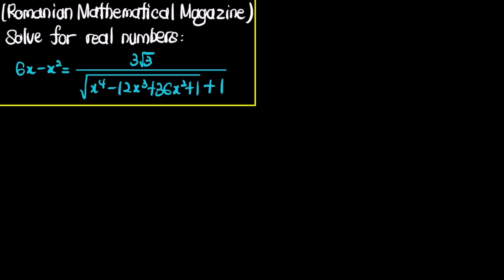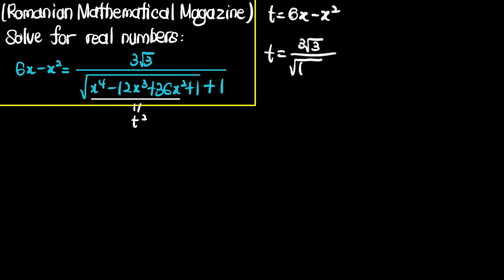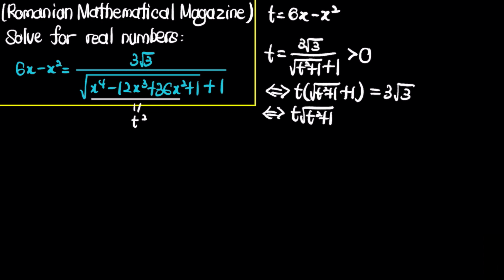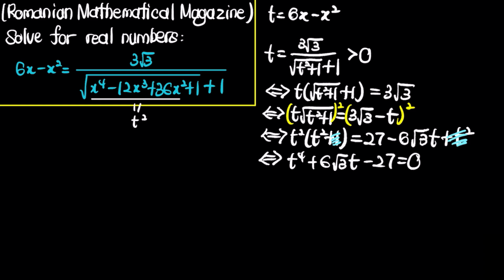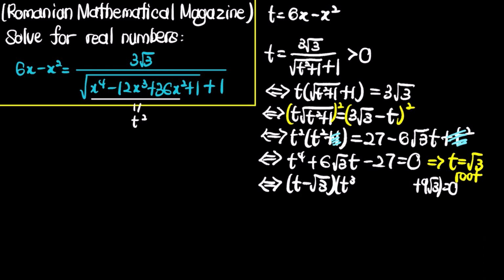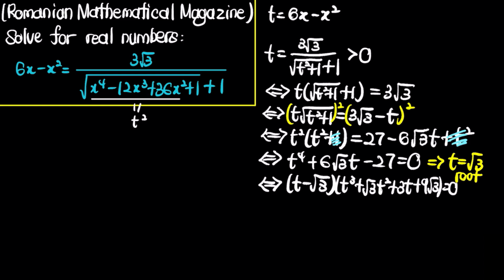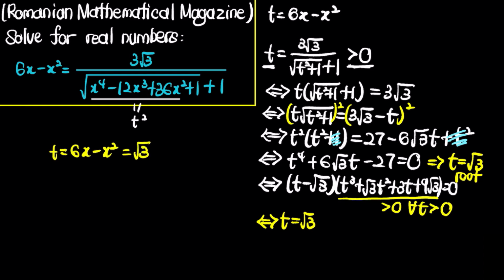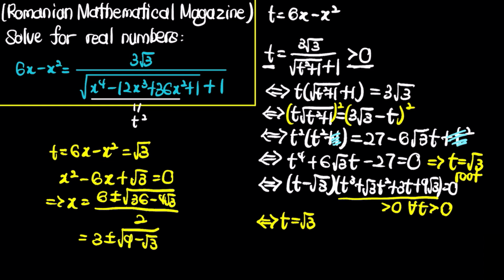Romanian Mathematical Magazine equation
Romanian Mathematical Magazine equation. In this video, we will be solving an equation from the publication, Romanian Mathematical Magazine!